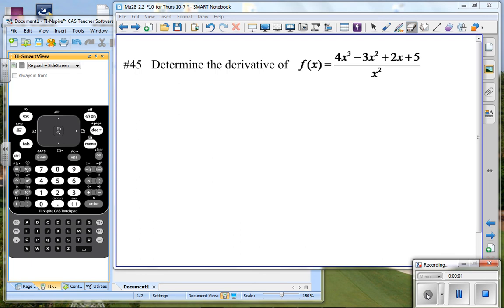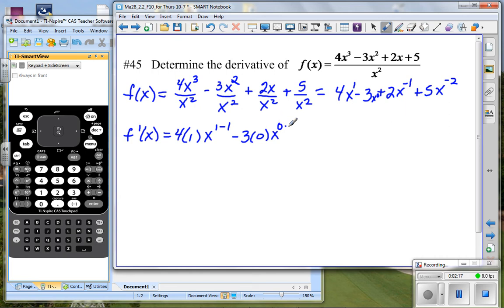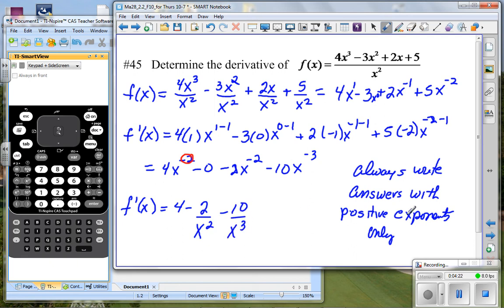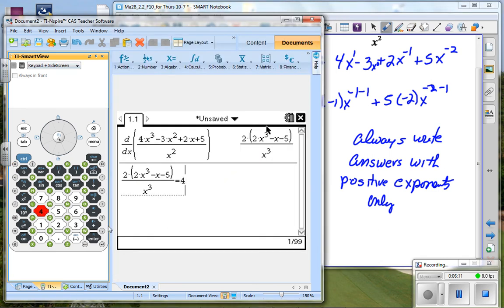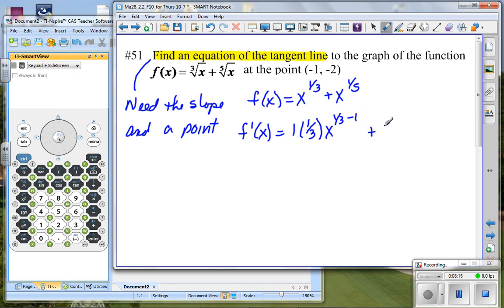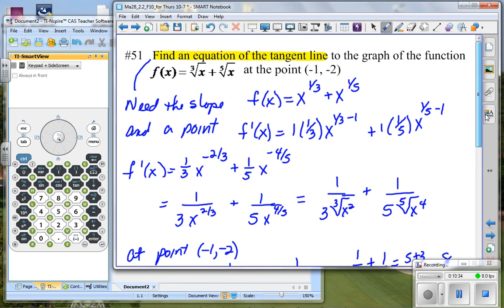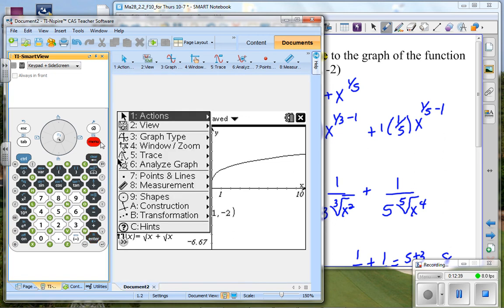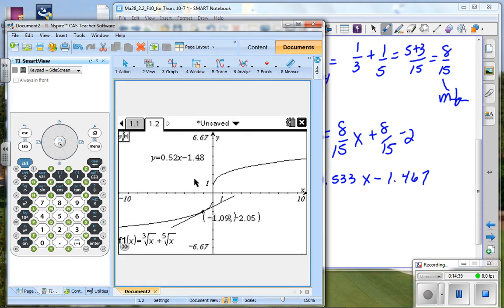Math 28 Sec2.2B for Thurs 2-24-2011.avi